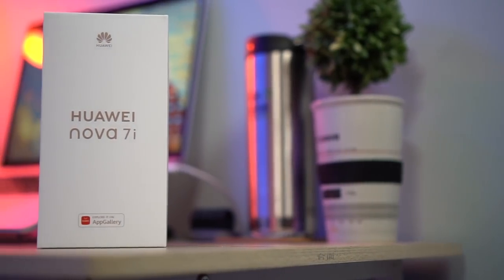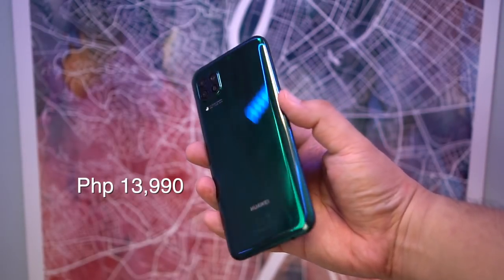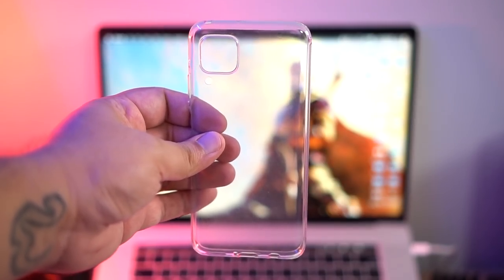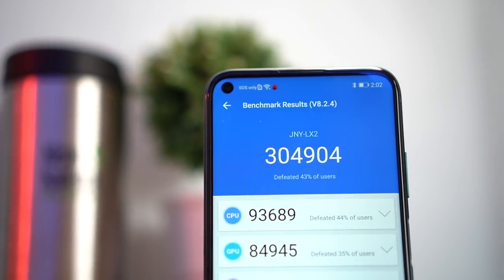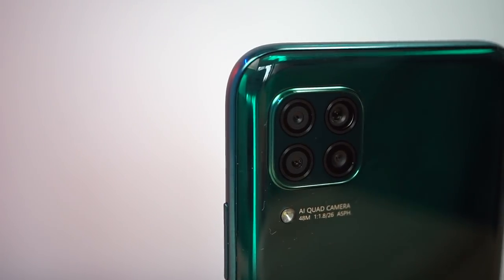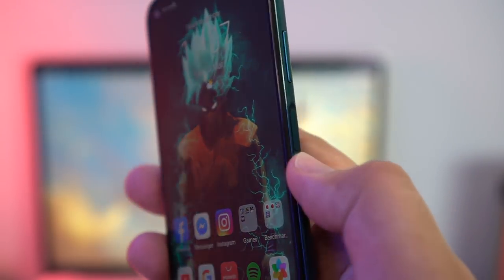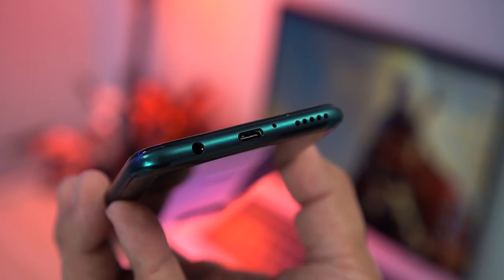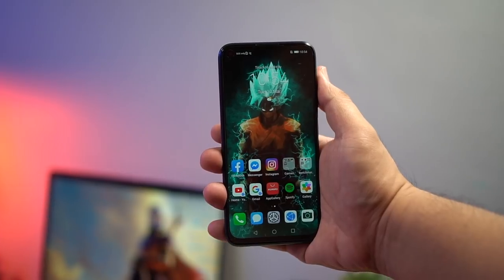Is the Huawei Nova 7i Worth It? [Pros and Cons Review]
Hey fam, we're finally ready to share our full review of the Huawei Nova 7i!  We did it pros and cons style so it's easier to understand.

If you're torn between this and the Huawei Nova 5T, check out our video on that too!

The Huawei Nova 7i is available on Lazada!